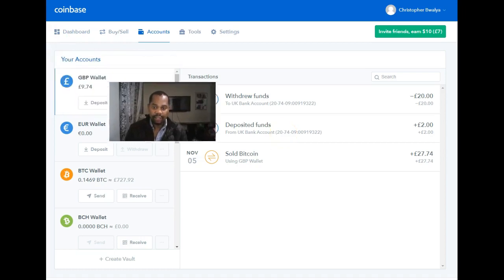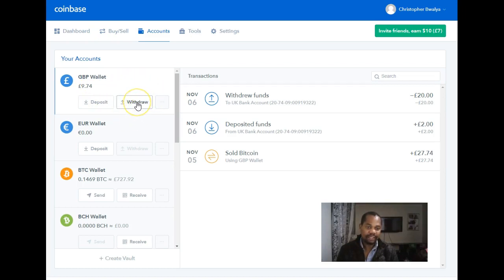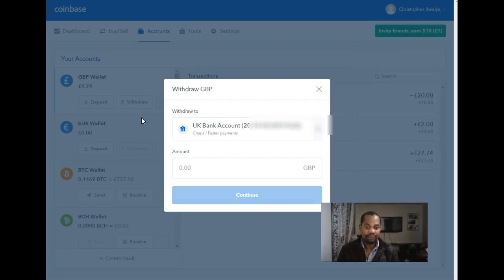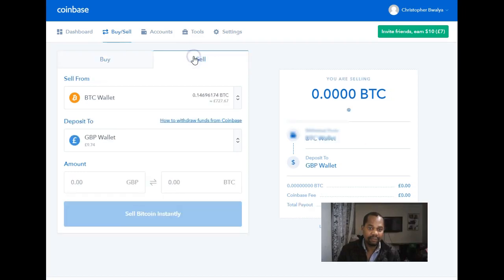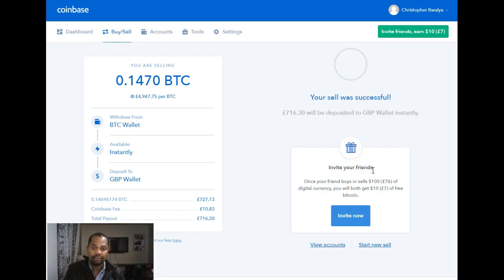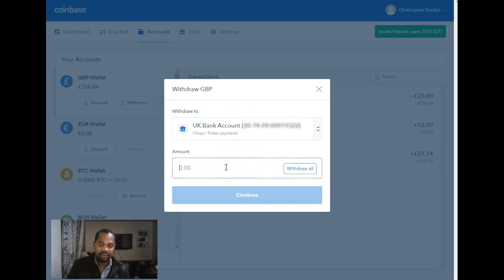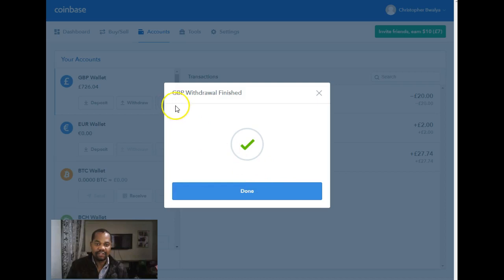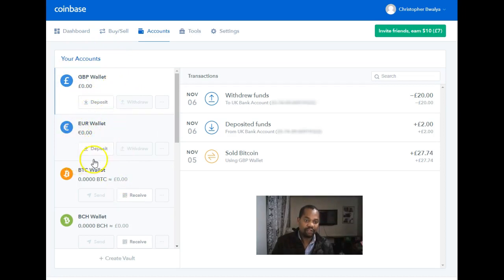Coinbase: How to Withdrawal Bitcoin to your Bank in 2 Hours. FutureNet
In this video I show you how to withdrawal your Cryptocurrency
like Bitcoin from Coinbase to your GBP Account like Barclays bank.
Below are several programs and resources to help you start making money online.

SOCIAL MEDIA PLATFORMS THAT PAY- Join to be my friend

SOCIAL MEDIA PLATFORMS THAT DO NOT PAY- Be my friend

4. DigitalMannaWealth System

CRY BABIES.
I am not a Financial advisor: discretion and personal due diligence is highly advised when working online. Be responsible, do not risk money you can not afford to lose.